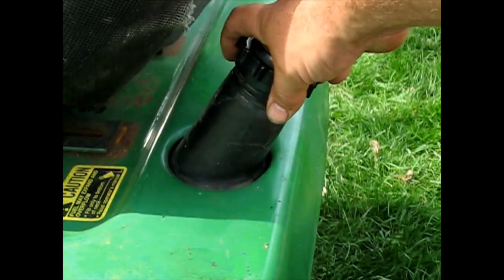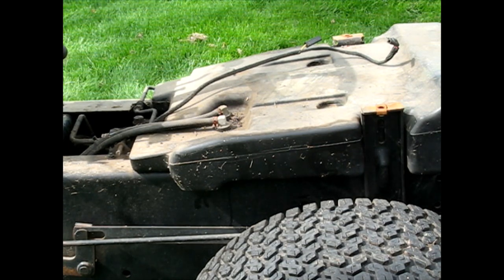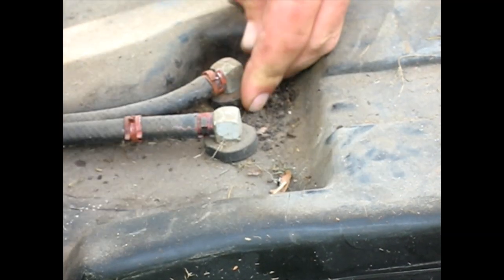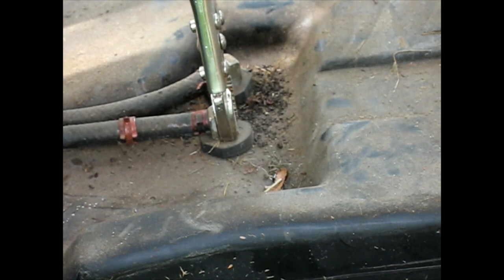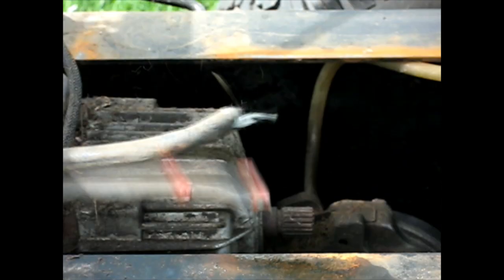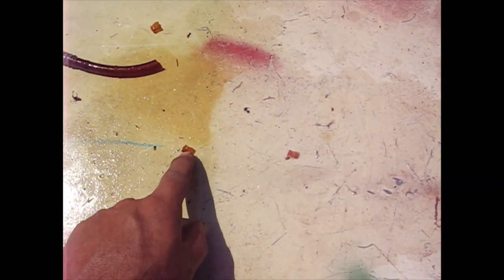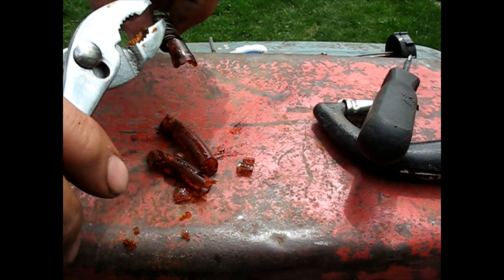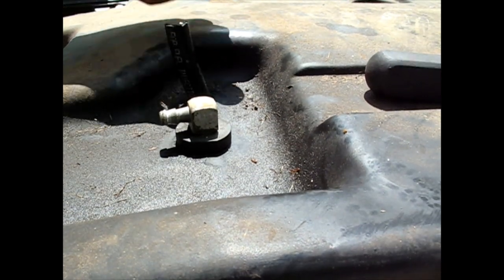John Deere 318 fuel tank internal pickup tube replacement. Fuel tank removal. My playlist no 5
Follow this series as I take a basket cast John Deere 318 and restore it to perfect working condition.
This is Playlist number 5 where I remove the fuel tank and replace the internal fuel pickup hose which had completely rotted off.

Amazon links to products I use and recommend
 Thanks

Digital Battery tester
DeOxit electrical contact cleaner
Battery terminal cleaners and fiber washers
High energy ignition tester
Vampliers
Carb cleaner
Carb dip
Tireject tire sealant
Evaporust rust remover
lock n lube grease gun nozzle
Fluid film rust preventative- lanolin based and awesome!!
NOCO jump starter